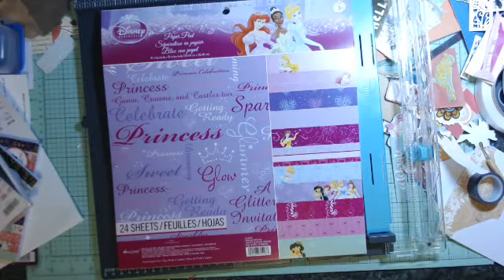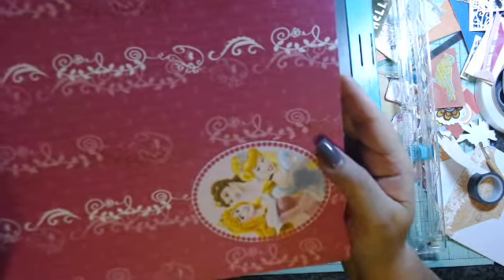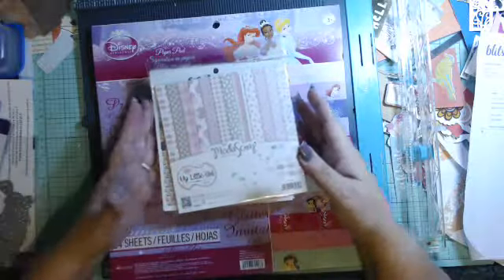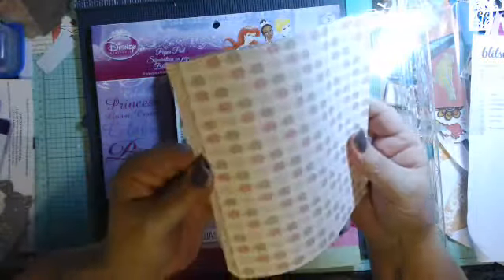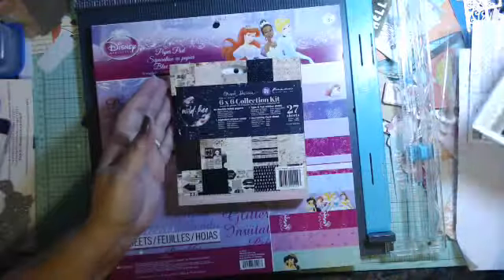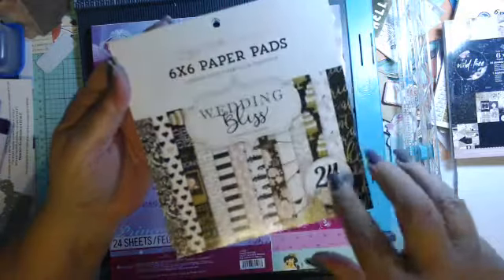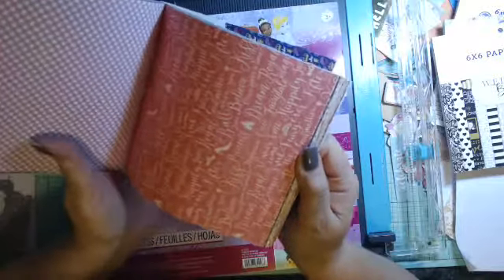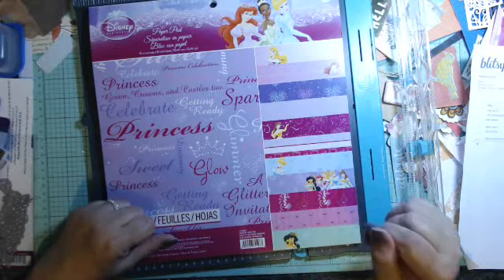Blitzy.com Haul... scrapbook papers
Blitzy.com  Haul... scrapbook papers..found some cute Disney Princess papers and more pink!!

Great prices and quick to deliver...